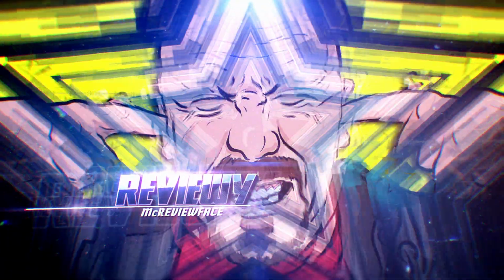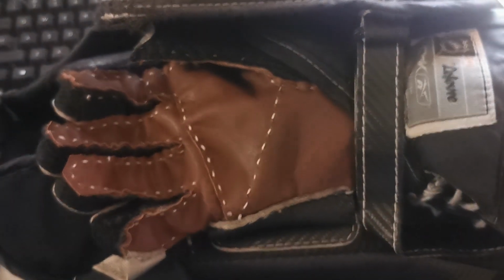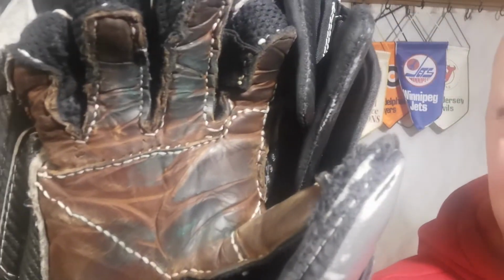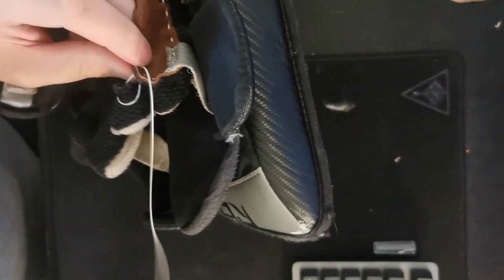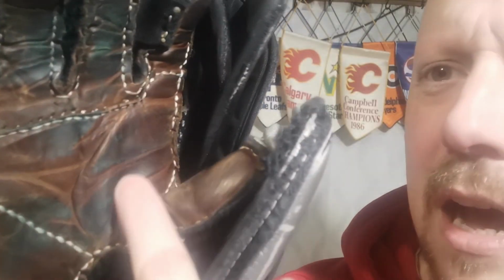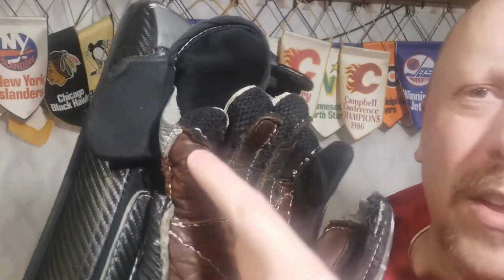DIY Goalie Blocker Repalming Update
So, about a year and a half ago, I replaced the palm on a new-to-me goalie blocker, and for some reason, it's been getting a few views recently. So, thought I'd provide an update on how it's held up over about 50 games.

Send Me Things To Review:
Reviewy McReviewface
RPO BEDDINGTON
CALGARY AB T3K 0Y3

Please note, anything you send will not be returned. I am always happy to feature new products in my videos, but I don't guarantee that everything I receive will be featured.